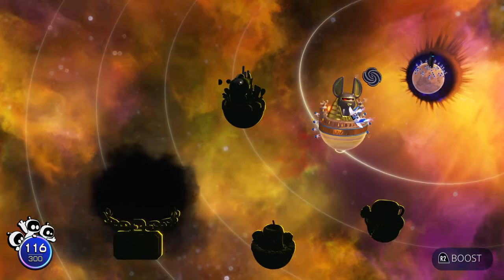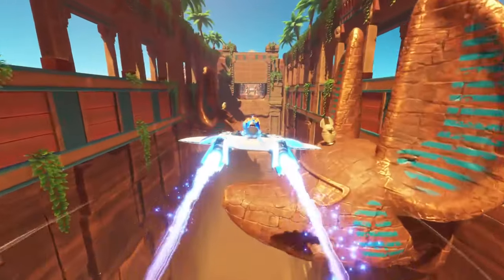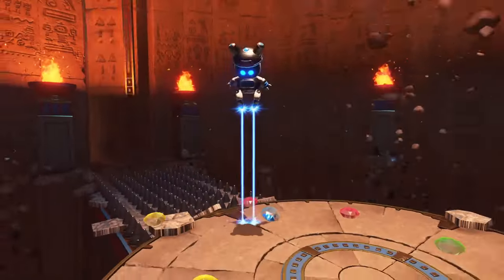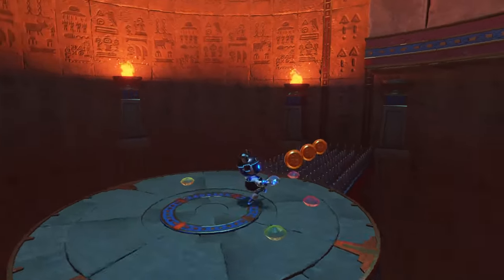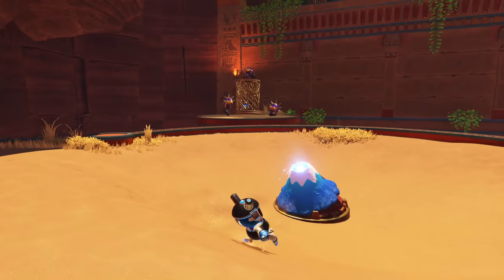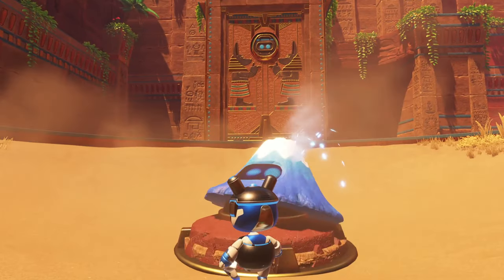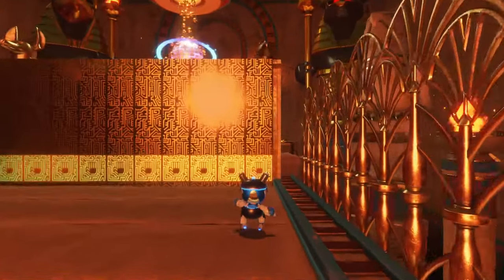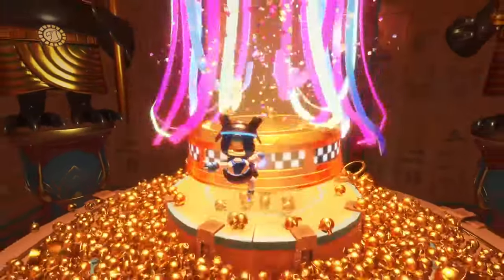Astro Bot - Hieroglitch Pyramid All Bots & Puzzle Locations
Astro Bot Hieroglitch Pyramid Bots & Puzzle Locations (Astro Bot All Puzzle & Bots Hieroglitch Pyramid)

00:00 - Intro

Astro Bot[a] is a platform game developed by Team Asobi and published by Sony Interactive Entertainment. It is a sequel to the 2020 game Astro's Playroom, and is the third game in the Astro Bot series. The game was released for the PlayStation 5 on September 6, 2024. Upon its release, the game received universal acclaim from critics.

Astro Bot is a 3D platformer where the player controls the title character, a small robot named Astro Bot, through the use of the DualSense controller. Astro's core moveset is identical to how it is from previous entries, maintaining his ability to jump, hover, punch and spin-attack.[1] The ability to swim underwater also returns from Astro Bot Rescue Mission, having been absent in Astro's Playroom.[2]

The game boasts 80 levels, which are split across six galaxies and 50 planets. Each of the levels fall under three different difficulty settings: Easy, Normal and Hard. The main story levels (dubbed "playful stages") primarily fall under the easy & normal difficulties, whereas the optional challenge stages (dubbed "complex stages") fall mainly under the hard difficulty. Each level also contains a difficulty indicator, which is highlighted before entering the level. Both playful and complex stages are said to arrive following the game's release in the form of post-launch downloadable content by the end of 2024.[3][4] Traversal between the galaxies and levels is achieved through the "Dual Speeder"; a spaceship shaped like a PlayStation 5 DualSense controller. The Dual Speeder is controlled by holding down the analog triggers and physically tilting the DualSense.[1] It can also move around freely on the level selection screen.[5][better source needed]

Similar to Rescue Mission, every level contains a set number of Bots which Astro has to rescue, ranging from seven Bots in the main platformer levels to only one or two Bots in the boss fights and challenge levels[citation needed]. There are 300 Bots that can be rescued and recruited in total.[6] Unlike in Rescue Mission, "V.I.P. Bots" (collectible Bots which reference various PlayStation characters in their visual appearance) can also be rescued and recruited. There will be 150 unique V.I.P. Bots, and more are said to be included alongside the free DLC levels.[7][8] Many of the "deep cut" Bot characters from PlayStation's history are said to be rescuable in the game's complex levels.[9] All of the Bots that have been collected can be viewed in a centralized location being described as a museum), where they can be viewed and interacted with.[10] A select few levels will allow you to utilize the abilities from certain PlayStation heroes, such as Kratos' Leviathan Axe being the forefront of a God of War-themed level.[11]

Collectable coins are scattered across the planets, which can be used to purchase a variety of different things. The main way to spend coins is in the Gatcha[b] machine, gifting the player items for the V.I.P. Bots. These items reference specific objects used by the characters in their home games, and gifting it to them causes them to perform specific actions referencing said games.[7][better source needed]. In addition to this, the coins may also be used to purchase a bluebird helper, allowing the player to uncover any Bots or puzzle pieces which they might have missed on their first attempt playing the level. The bluebird helper is available at the beginning of each level, and can only be purchased from the second attempt of a level onwards.[12]

Astro has access to 15 new abilities, which attach onto him and enhance both his traversal and combative capabilities. Some of these new abilities include Barkster the Bulldog Booster (granting Astro the ability to air-dash through enemies and terrain), the Twin-Frog Gloves (allowing Astro to punch enemies from a distance and swing/slingshot off of certain surfaces), and Handy-D (a monkey which allows Astro to climb on certain surfaces, swing, and slam the ground). The boss battles present at the end of each galaxy are fought using these abilities.[13][11]